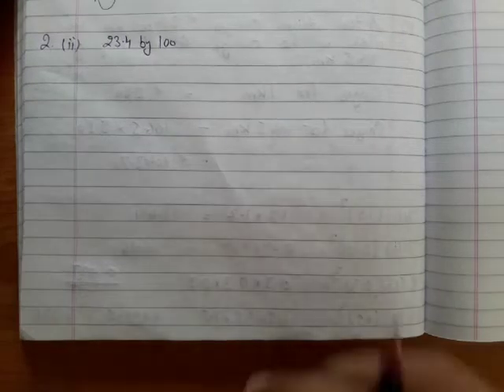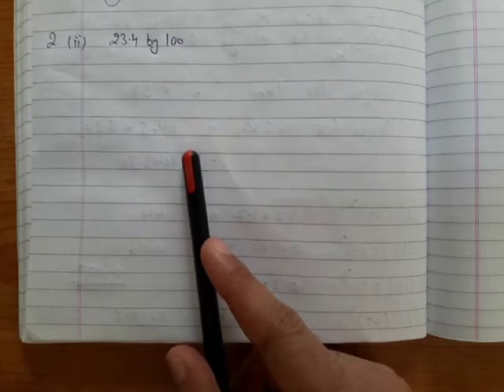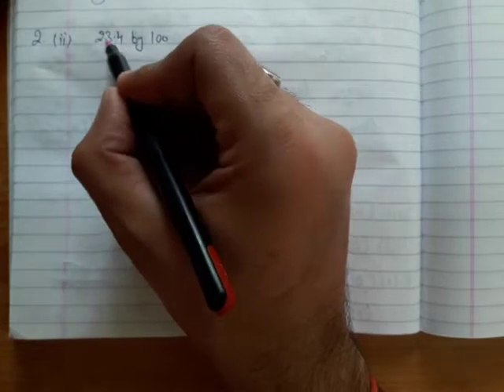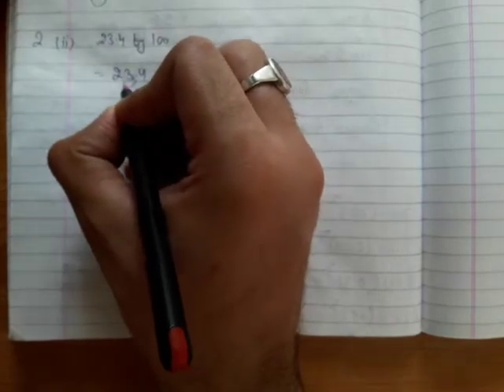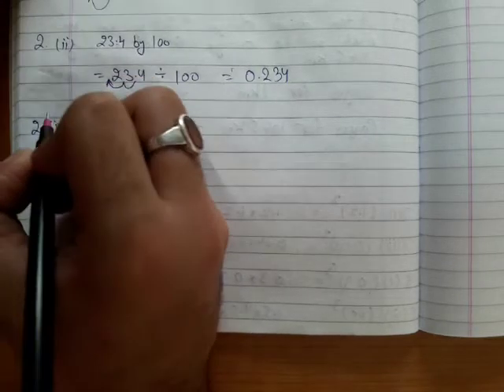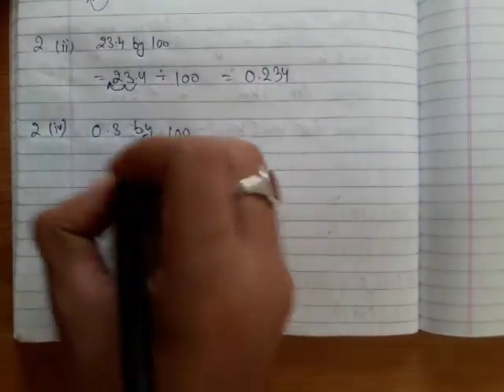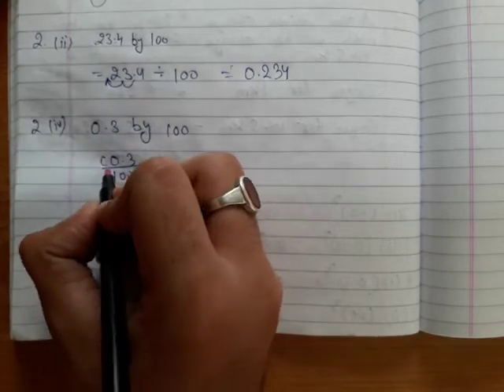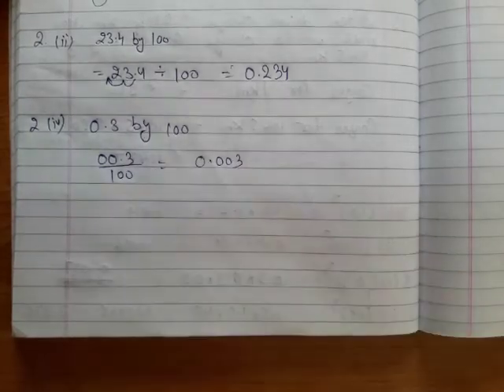Class 7 Exercise 3D Q2 (ii)(iv)